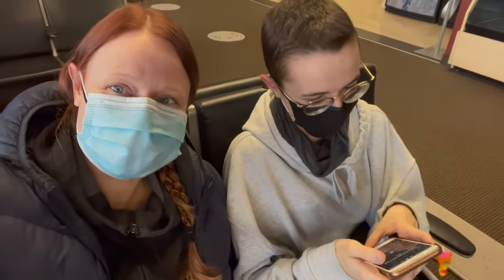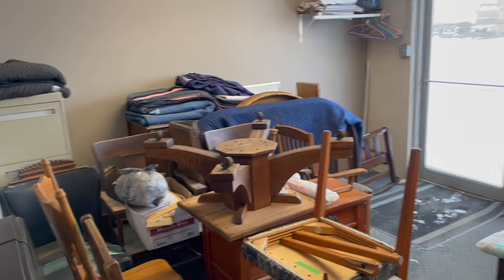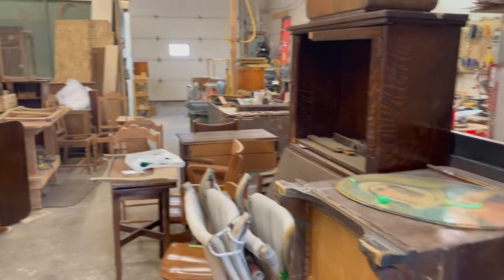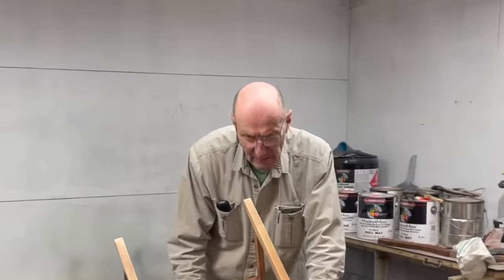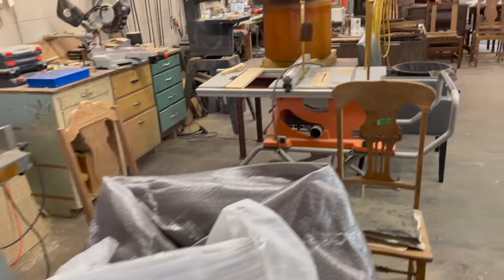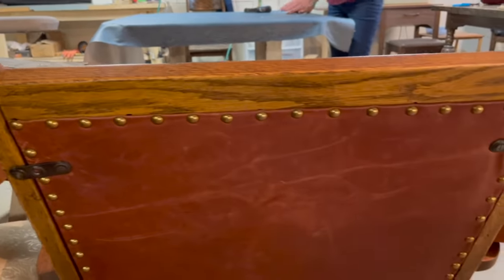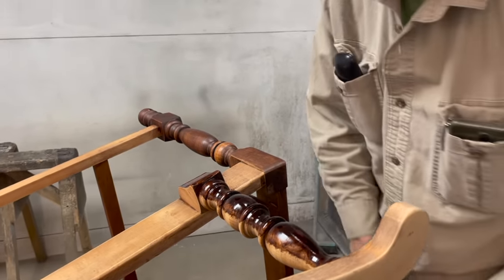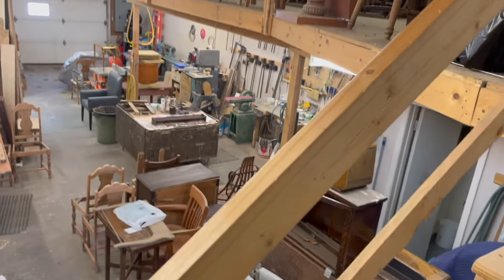A very special video ❤️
Trena returns to the city she grew up in to visit her father's workshop, the original John's Furniture Repair, in operation for 50 years.